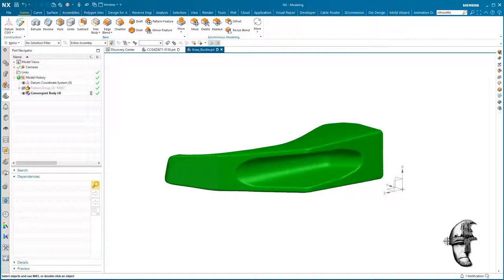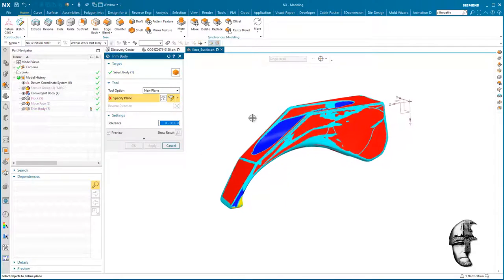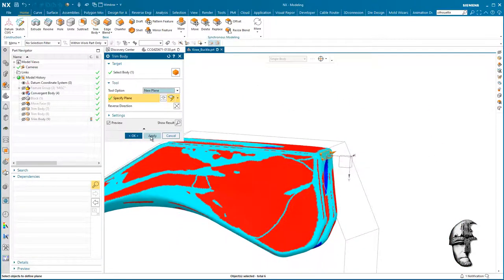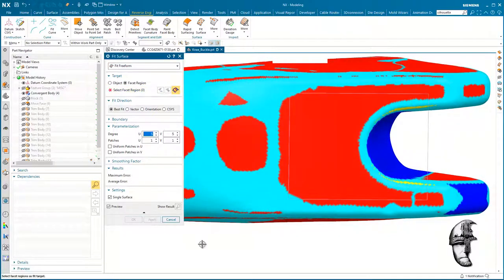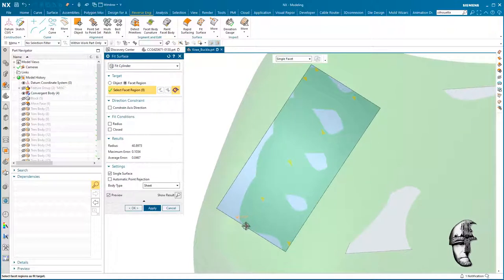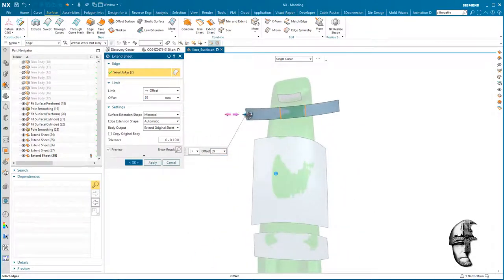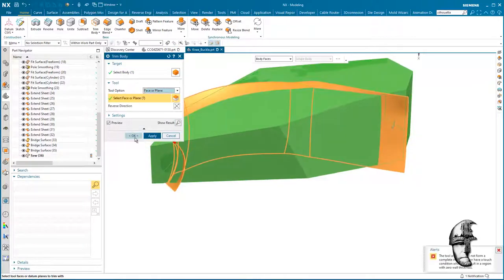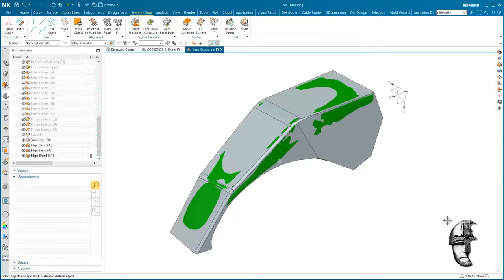Scan Data Rev Eng